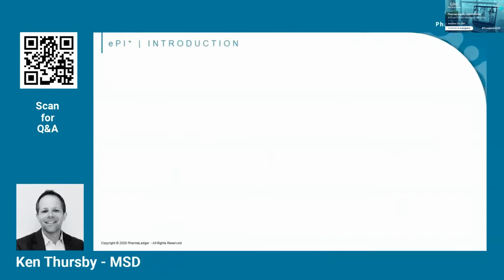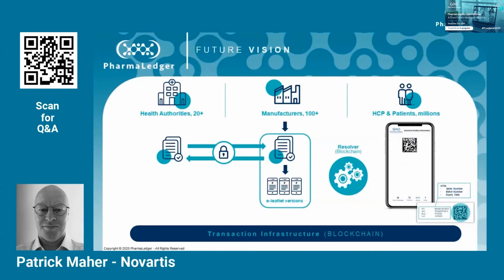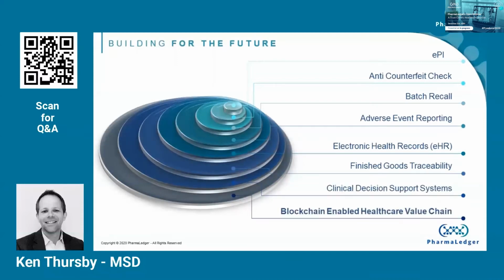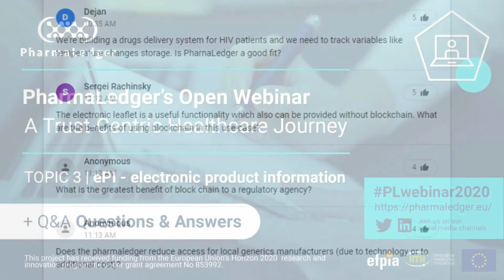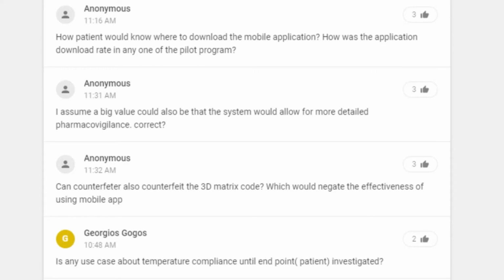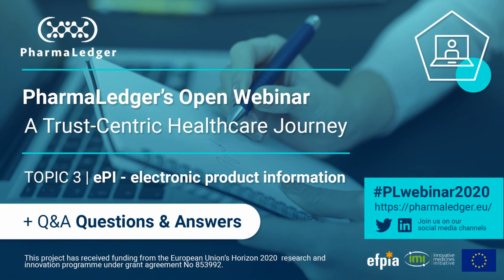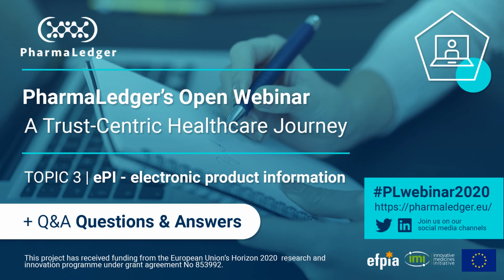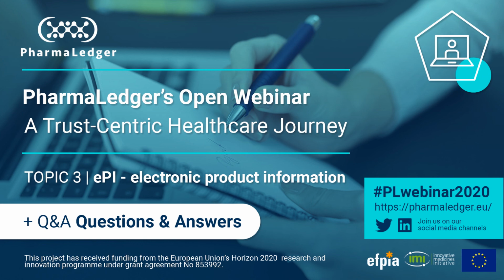Topic 3 - ePI - Electronic Product | #1 Webinar | A Trust-Centric Healthcare Journey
Watch the third topic of our Open Webinar - ePI - Electronic Product Information - presented on 24th of November 2020 and 2nd of December 2020 by Patrick Maher (Novartis) and Ken Thursby (MSD) + the Q&A relative to that section of the Webinar.

13:50 | What’s the status of this project? When do they go-live, and is this only for the EU market or global?

16:28 | For the patient information: How would patients get information who are not using smart phones, tablet computer or other devices like this?

19:11 | Can we define/customize what information will be made available to the different parties? would imagine not all information will be relevant to all

24:48 | What is the greatest benefit of blockchain to a regulatory agency?

31:03 | I assume a big value could also be that the system would allow for more detailed pharmacovigilance. Correct?

32:38 | Another benefit of 2D matrix is - it’s already there due to serialisation! If other codes were added to the pack it will start to get very confusing for patients.

35:20 | What is the greatest benefit of blockchain to a regulatory agency?

37:53 | Will this ePI system be effective for all the medicinal products within the EU or only for products registered via Centralised Procedure?

38:43 | To what extent is EPCIS, an open GS1 and ISO standard, used for the data model and capture/query interfaces, to ensure interoperability across all stakeholders?

41:41 | Is the plan to implement this in stages? What would be the first stage? Do you think it would be a good idea to try something simple like ePI only at first?

44:19 | Is the reason that we do not have ePI yet really that a platform such as blockchain is missing? Isn’t the problem much more on the open regulatory questions?

47:35 | Question on using blockchain use case for ePI, what are the IT infrastructure that needs to be put in placed in drug makers to enable the end to end workflow?

51:28 | Who is the ‘owner’ of the blockchain?

This project has received funding from the Innovative Medicines Initiative 2 Joint Undertaking under grant agreement No 853992.